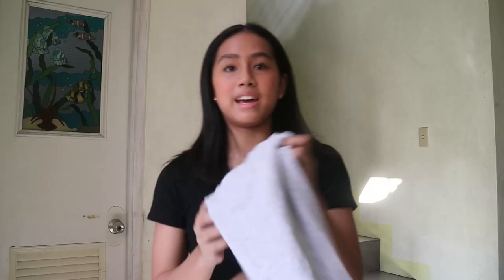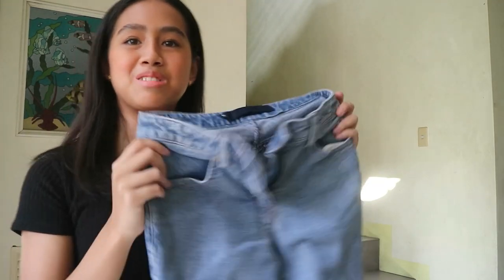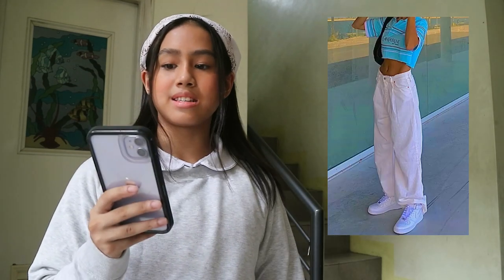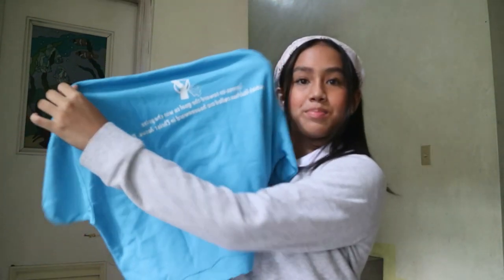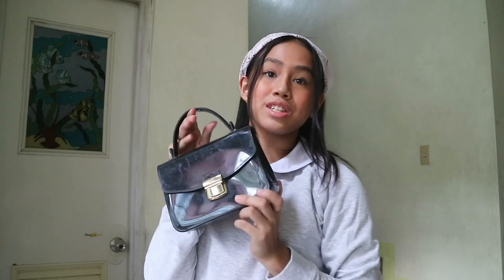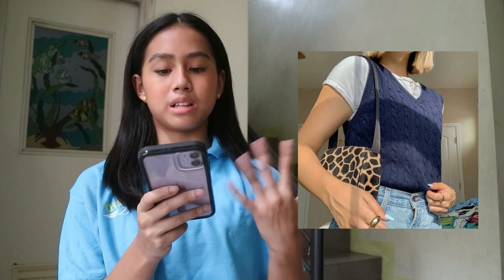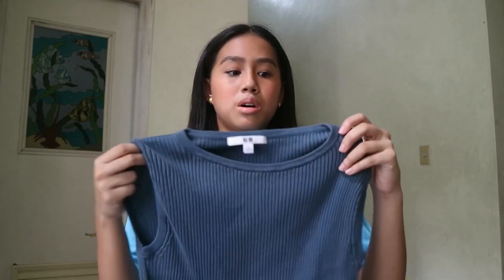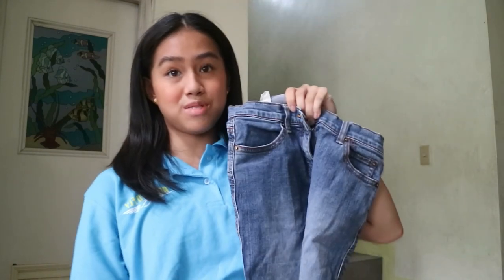recreating pinterest outfits!! (Philippines)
hey everyone its Yana! so in this video I recreated 5 pinterest outfits. have fun while watching!

stay safe!
xoxo, yana